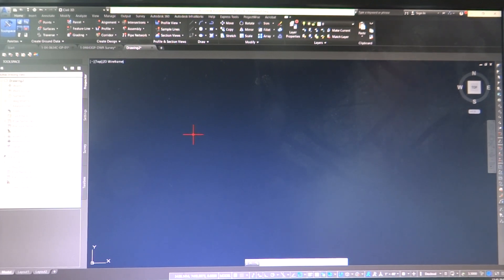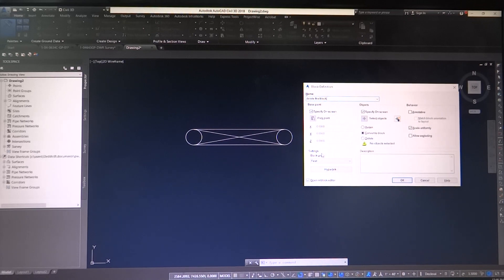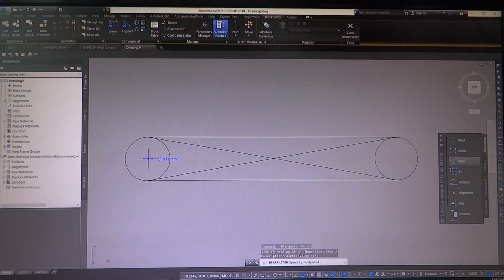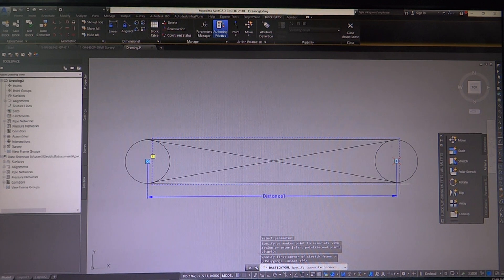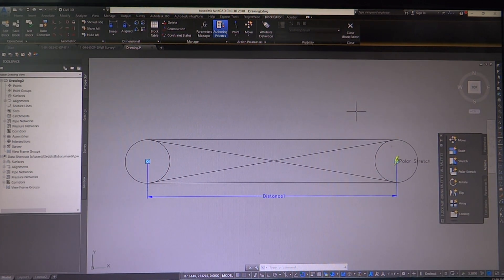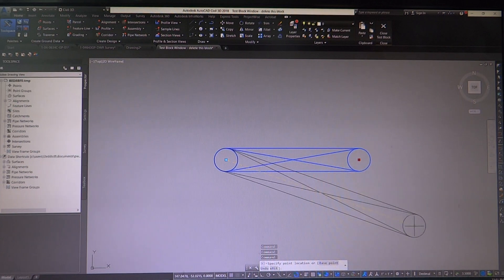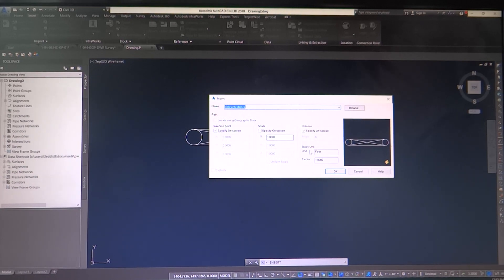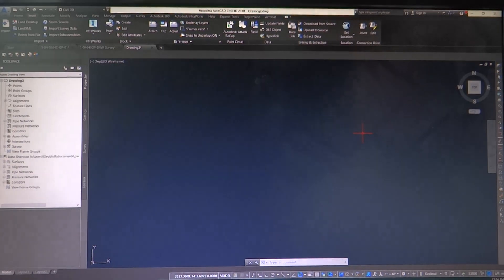Rotate and Stretch Blocks in Civil 3D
How to create a dynamic block in AutoCAD Civil 3D that can rotate and stretch without deformation. I'll also show you how to purge unused blocks.